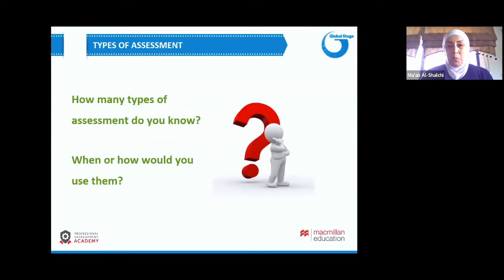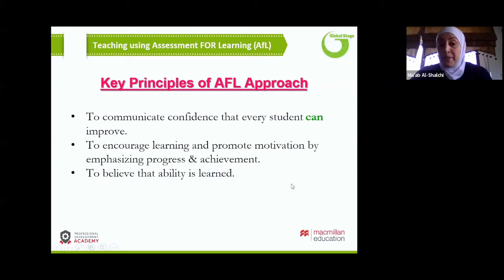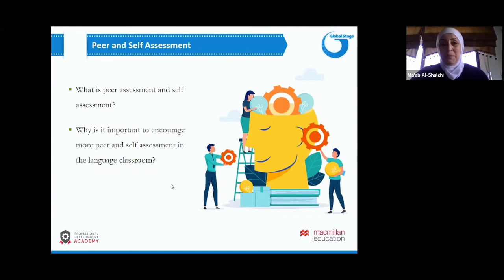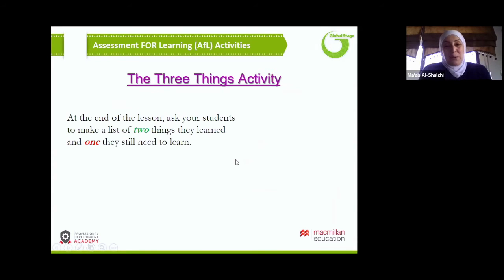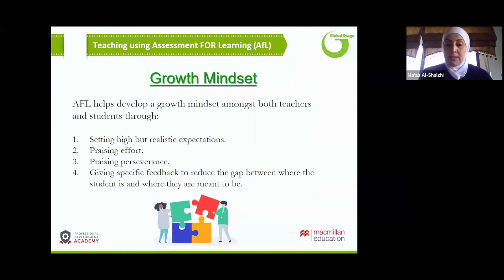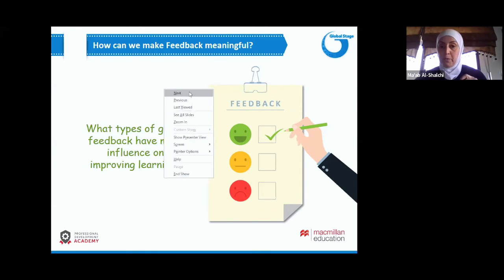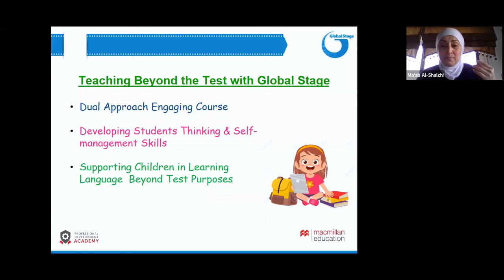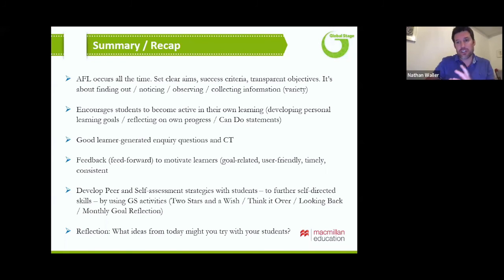ADVANCING ASSESSMENT FOR LEARNING (AFL) WITH GLOBAL STAGE (05.03.2022)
In this MENA PD Academy by Macmillan Education 'MENA Spring Sessions 2022' workshop, Educational Consultant for Jordan, Ma'ab Al Shalchi explores using Assessment for Learning (AFL) in the primary classroom with Global Stage, and looks at both practical activities and strategies (like feedback and self-reflective skills), to help us utilize assessment as more than a tool for just checking 'what' our students learn.

What challenges do you face when trying to integrate Assessment for Learning (AFL) in your teaching?

For more professional development support for MENA-based English teachers, head over to our